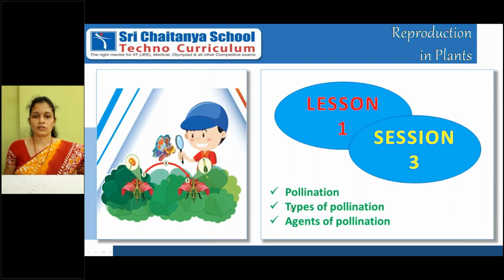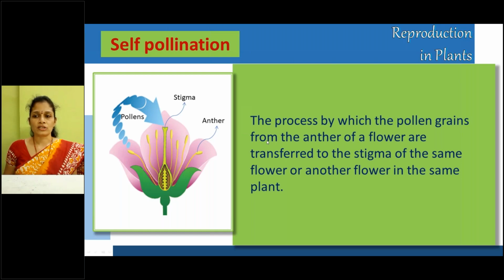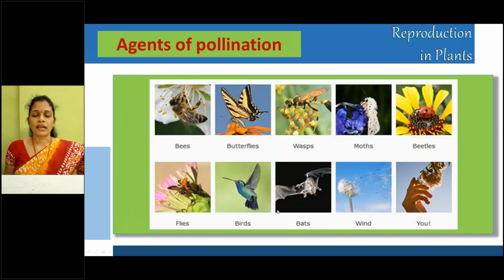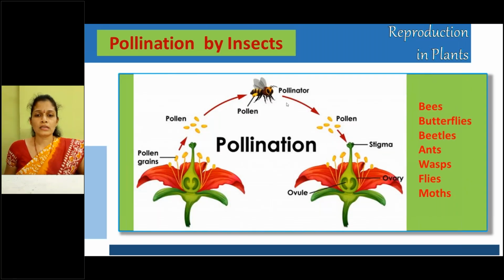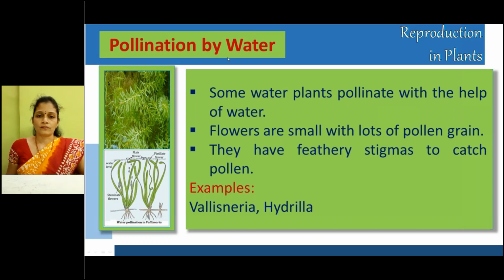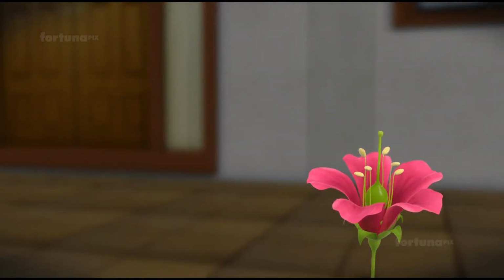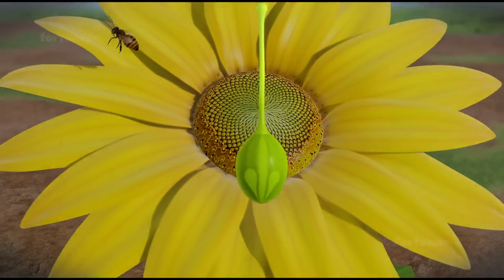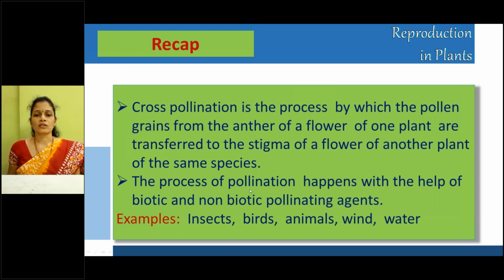SCTS | 5th Class | Science | Reproduction in plants Part-2